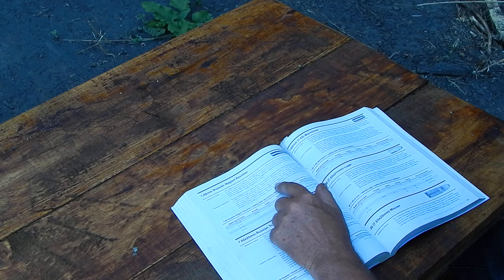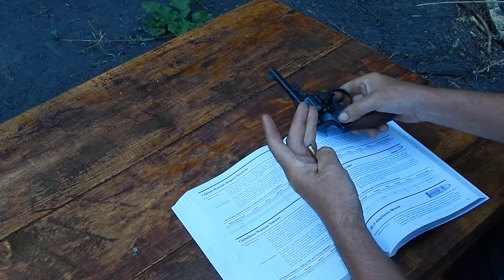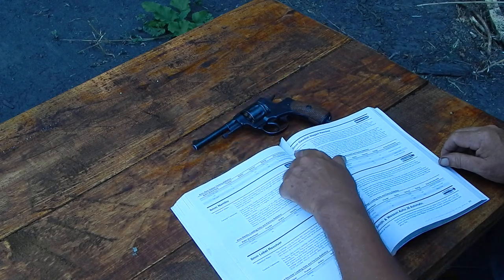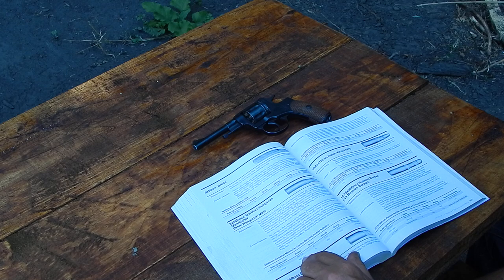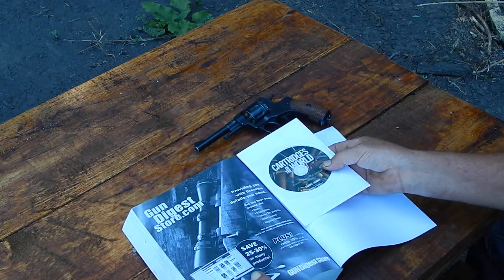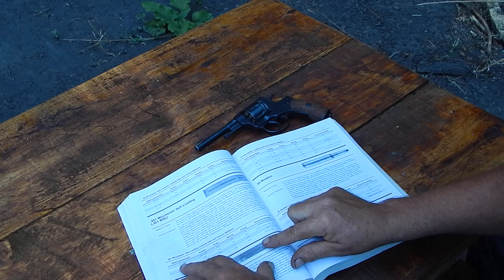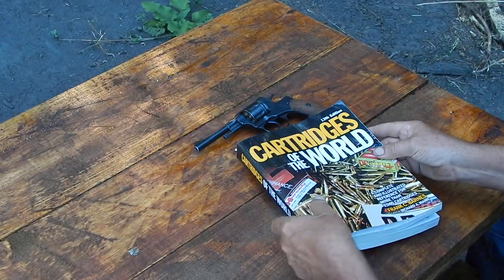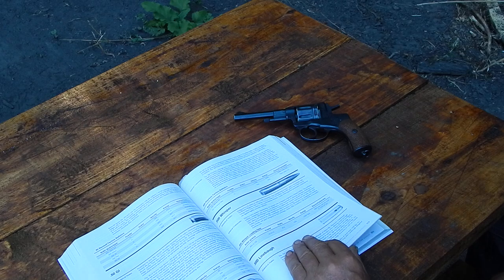Cartridges of the World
I picked up a book which could be handy.